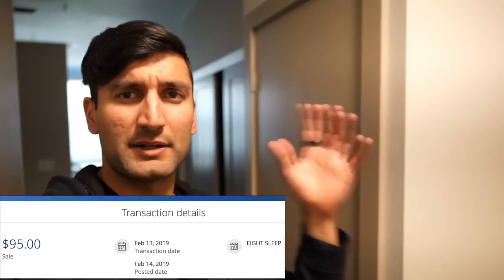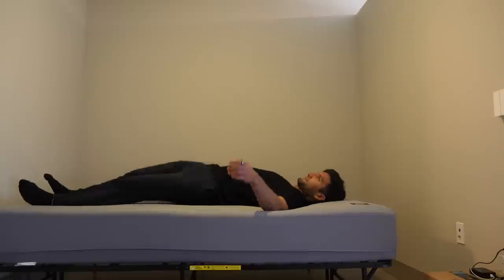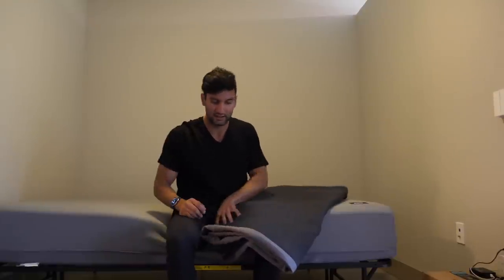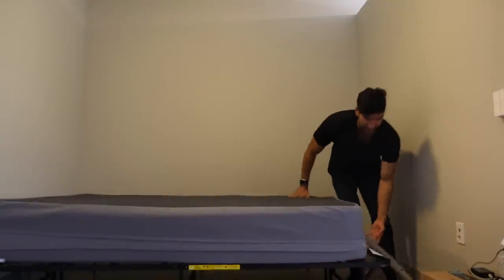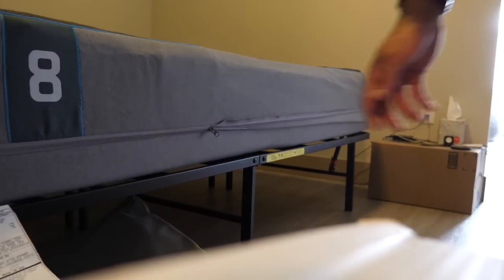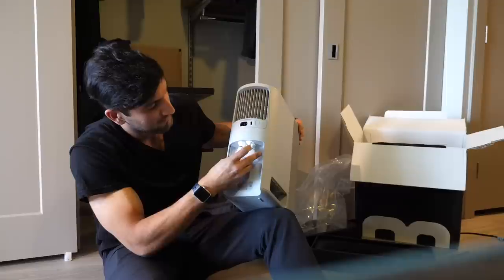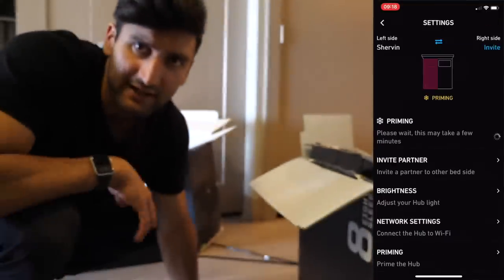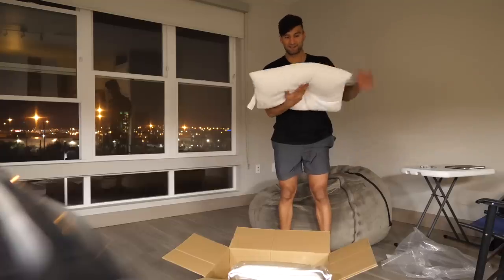The Pod by Eight Sleep - Unboxing Cool & Heat Mattress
I pre-ordered The Pod after seeing a whole bunch of instagram ads. They got me :). This is the delivery by XPO Logistics. The unboxing and setup including the Eight Sleep App!

I've been wanting to get their sleep tracker and I moved to Denver, CO so this was a great opportunity to try The Pod and Eight Sleep Mattress!